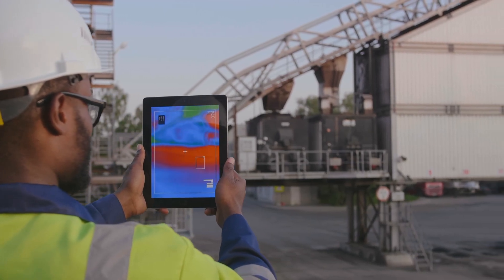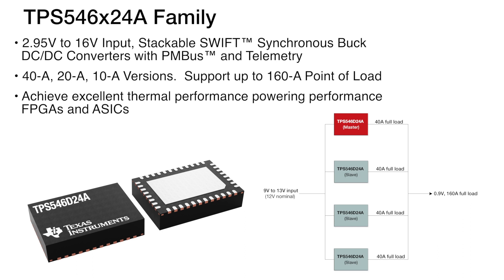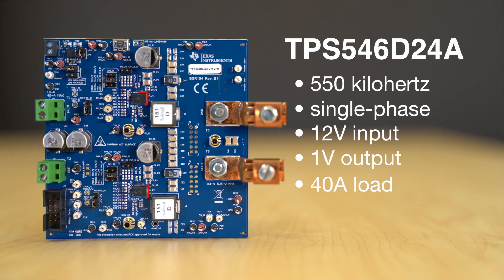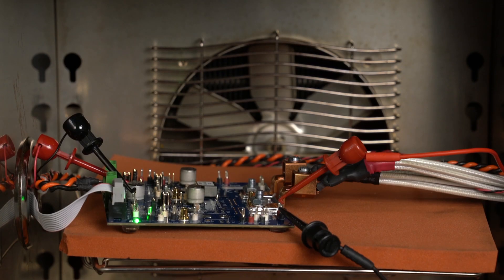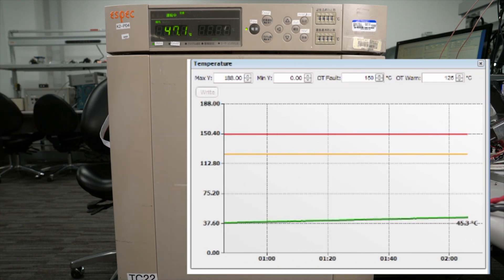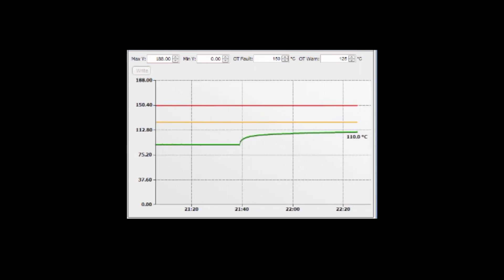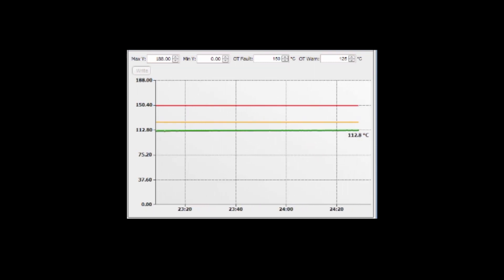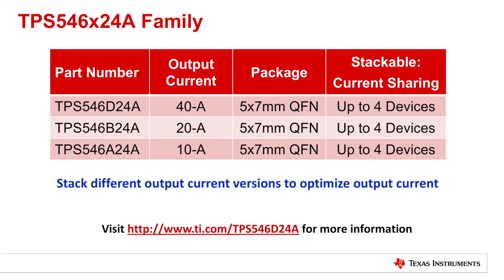Managing DC/DC thermals in high-current, high-ambient temperature applications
Achieve better than 1% output accuracy over temperature with TPS546D24A

Most integrated-FET DC/DC converters do not have the ability to operate at
high ambient temperatures without significant de-rating of the output
current. As a result, many designers sacrifice solution size and build their
power supply around a multiphase buck controller to manage heat. Enter
TPS546D24A. With its unparalleled thermal performance, the integrated-FET
TPS546D24A buck converter produces a full 40A at 85C with smaller solution
size and greater simplicity than multiphase controllers.